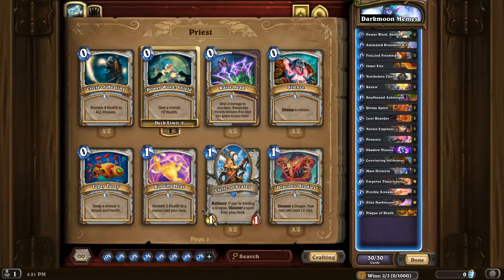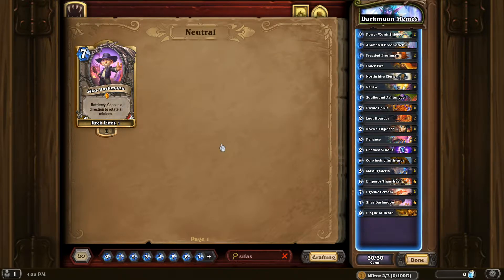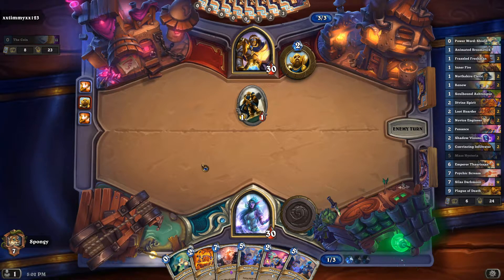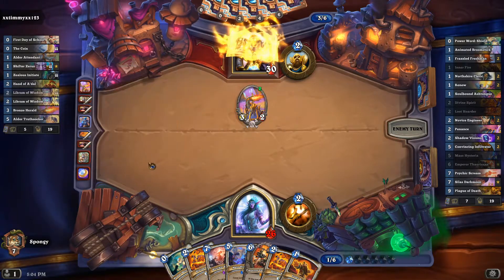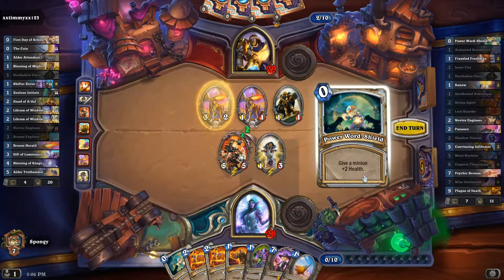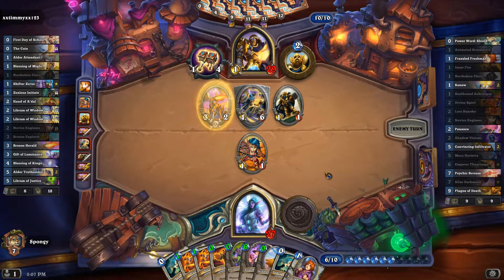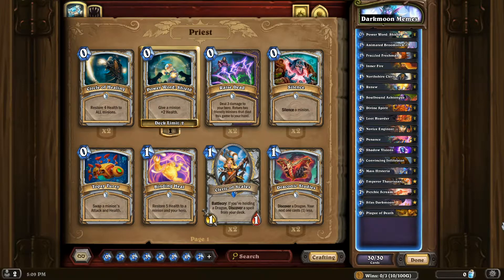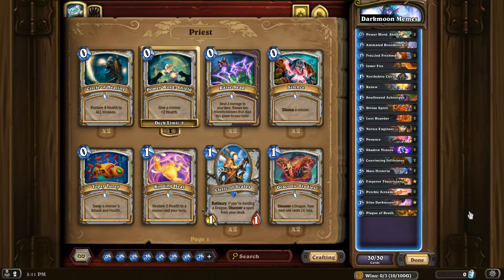Silas Darkmoon OTK Priest Deck l Hearthstone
information on the channel!